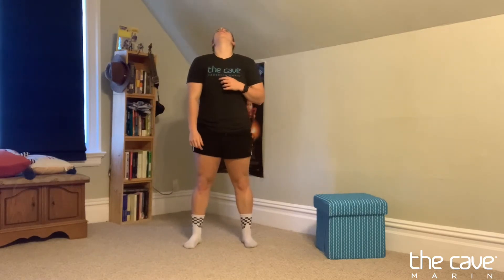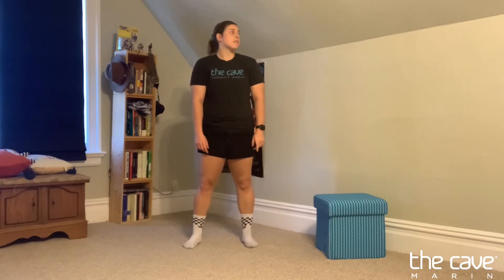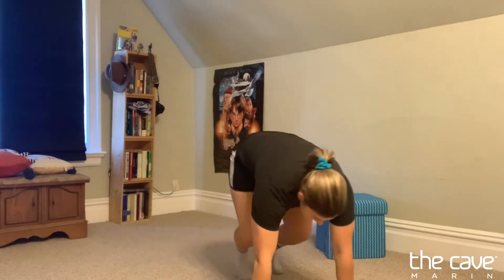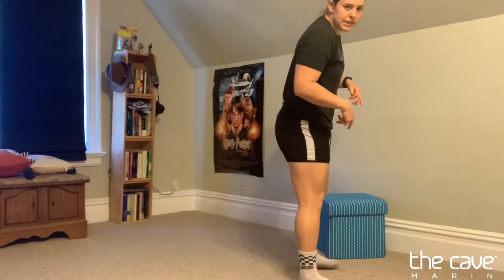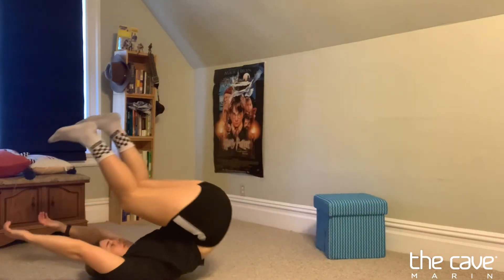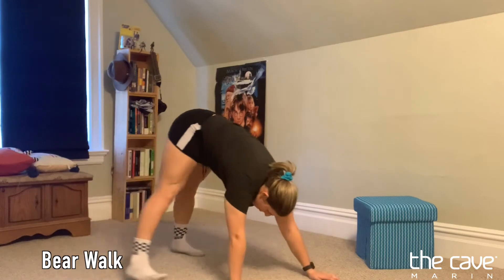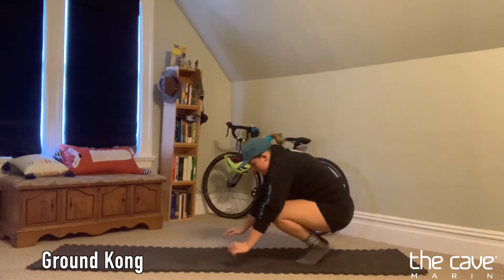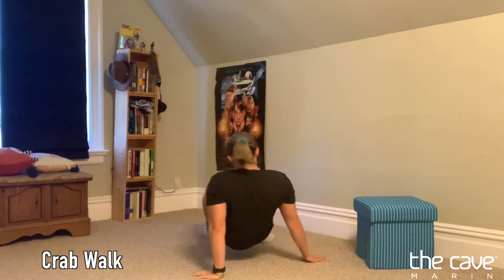The Cave Parkour From Home Ground Flow with Coach Lexi May 21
Following this lesson there will be breakout classes hosted on zoom in the afternoon.  Please study the lesson, practice the skill, and be ready to show that skill to your coach during the lesson!  This video will also let  you know what kind of space you will be looking for to do the zoom lesson.

Ground Flow
Need open space, preferably padded or soft surface like rug, carpet, or even blanket.
Sturdy moveable object: stool, chair, ottoman

Warm up

Wrist mobility (each 10 repetitions)
Flappers, blinkers, windshield wipers
Neck mobility (each 10 repetitions)
Look up / down, look  left/right, circle

5 Bunny hops in place
5 Squats
5 Rock n Rolls
5 Rock backs

QM review: Use ready hands, flat and spread out
2 passes of each:
Side gorilla
Bear walk
Ground kong
Cat walk
Crab walk

Roll review:Protect head, neck, and spine
Each 2 repetitions,  if comfortable and safe:
Shoulder roll (forward / backward)
Egg Roll

Flow time using mainly QMs and rolls.
Start flow by combining two movements together
Add in the sturdy object
Try to flow together 4-5 movements
Flow freely for 4-5 minutes

Music: Just Do it Right by Studiozonet , Technology Rain by SoniX AudiO, Future and Technology by Kiwi Audio, and Hypnotize Me by Easy Vibe Sounds